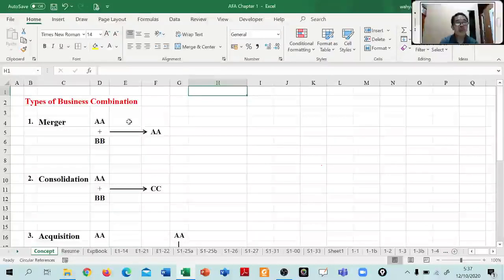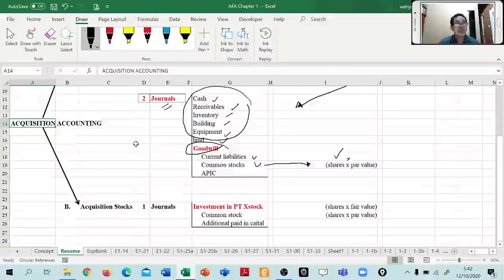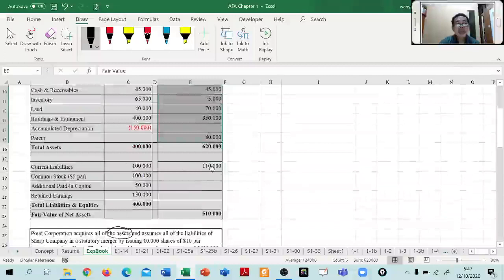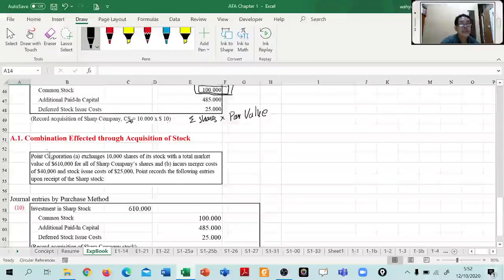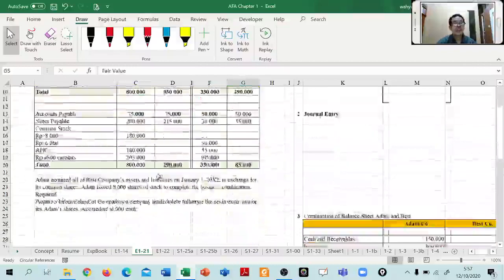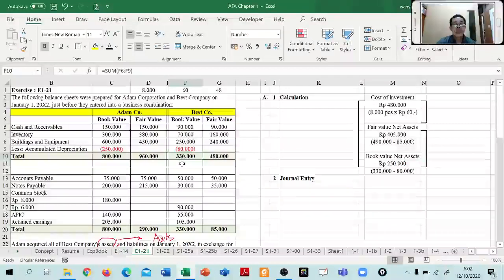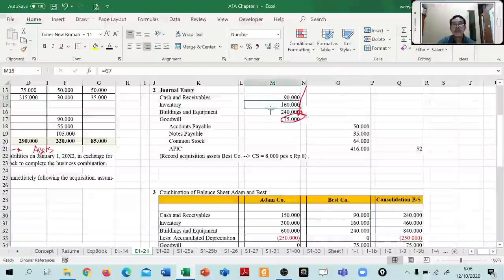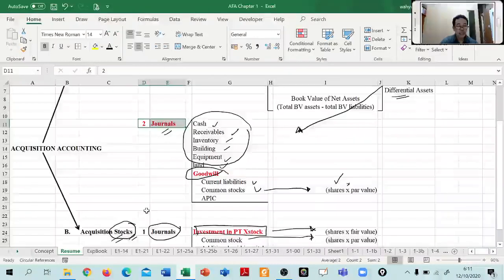AFA Chapter 01 Video 1 Wahyu MP